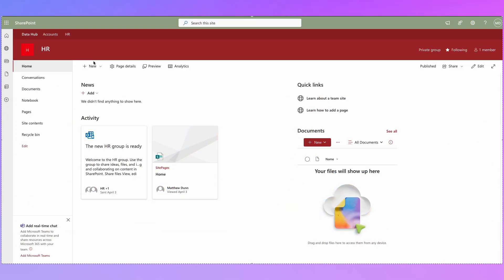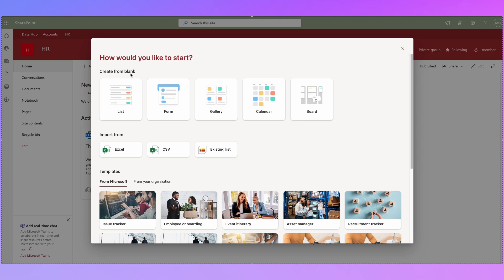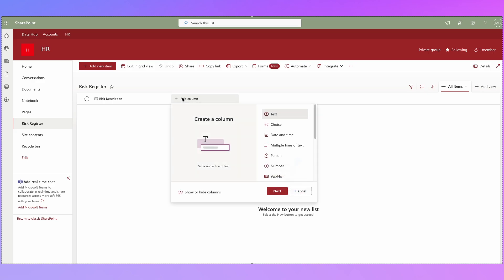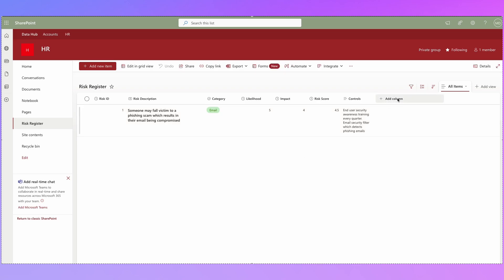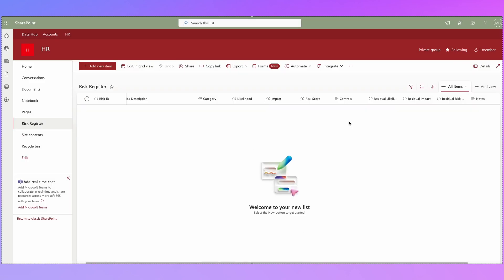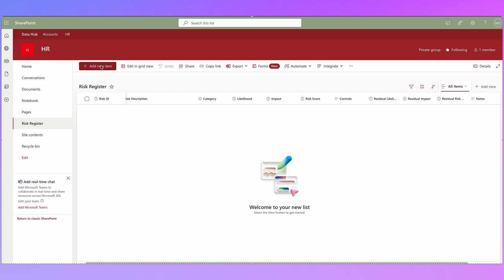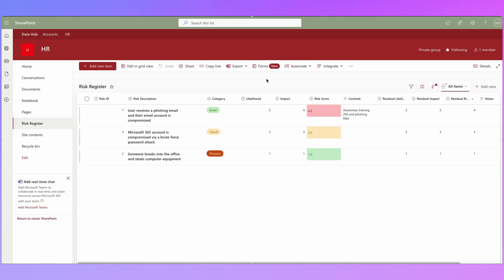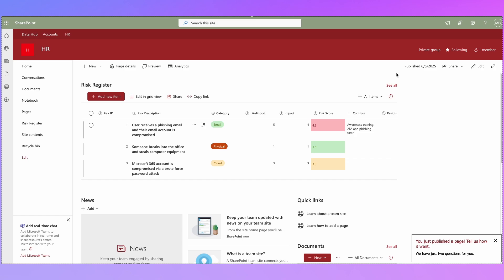You Won’t Believe What SharePoint Lists Can Do!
📌 Learn How to Create a SharePoint List + Build a Risk Register from Scratch!

Are you new to Microsoft SharePoint or looking to level up your list-building skills? In this step-by-step tutorial, you'll learn exactly how to create a Microsoft 365 SharePoint list—and not just any list! We’ll walk you through building a fully functional Risk Register, perfect for project management, compliance tracking, or business operations.

🔍 In this video, you’ll learn:

What SharePoint lists are and why they’re powerful
How to create a custom list from scratch
How to structure a Risk Register in a SharePoint list
How to automatically calculate values using forumale
SharePoint list conditional formatting
Tips for formatting, filtering, and customizing your list for better usability
🎯 Whether you're a beginner or just need a refresher, this demo will give you the tools to confidently build and manage lists in SharePoint.

📹 Video Chapters!
0:00 - SharePoint Lists Overview
0:30 - Create a SharePoint List  Risk Register
06:59 - SharePoint List Formulae Calculations
10:56 - Delete SharePoint List Item
11:07 - SharePoint List Conditional Formatting
12:43 - Organising SharePoint Lists (Groups & Filters)
13:20 - Add SharePoint List to SharePoint Page
13:59 - SharePoint List Permissions